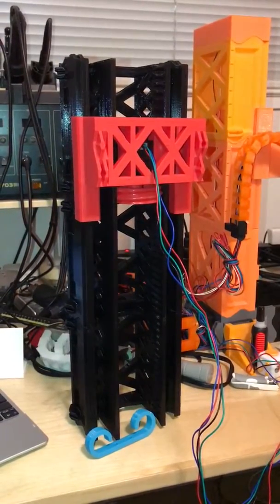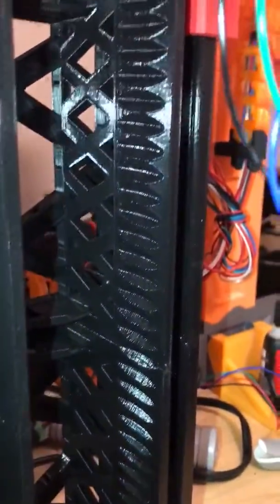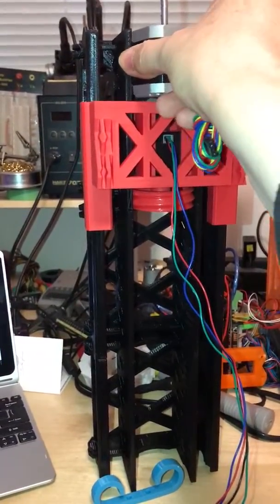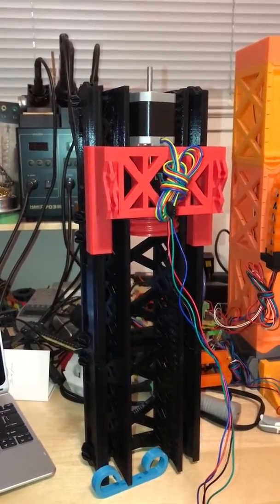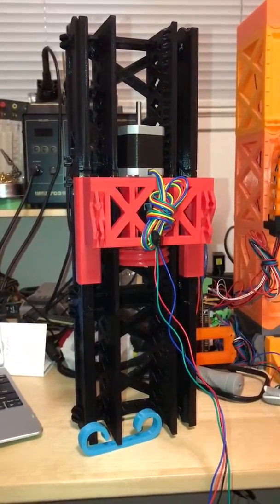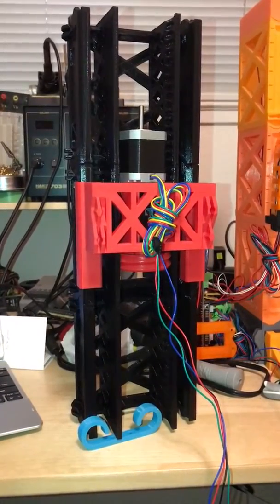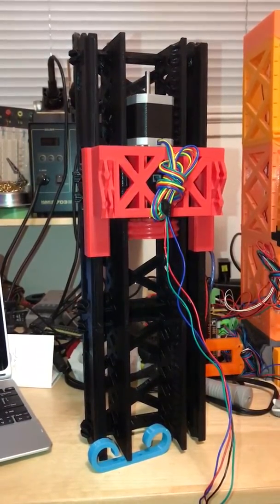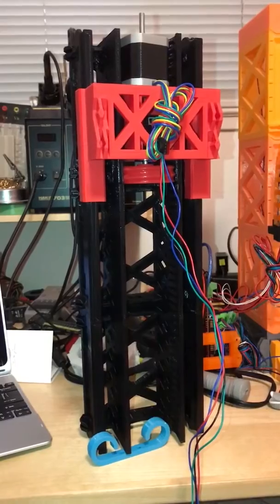Snappy RepRap Z lifter screw test.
First live test of the new Z Axis lifter screw design for the Snappy RepRap v1.5.